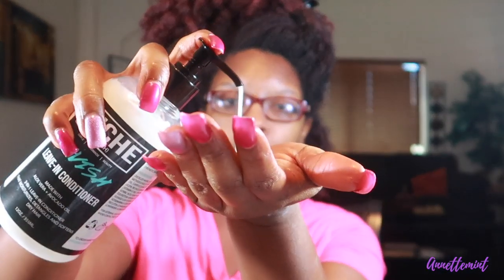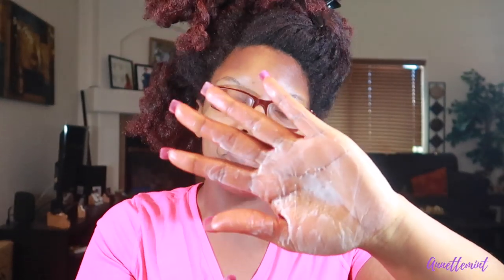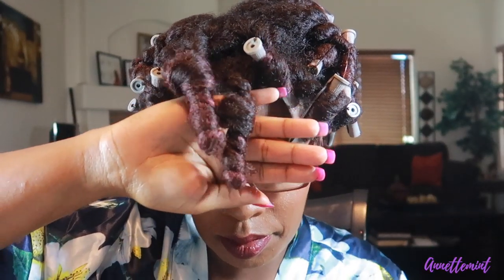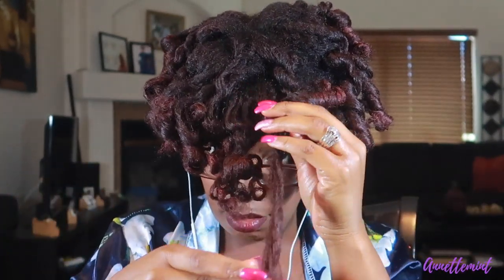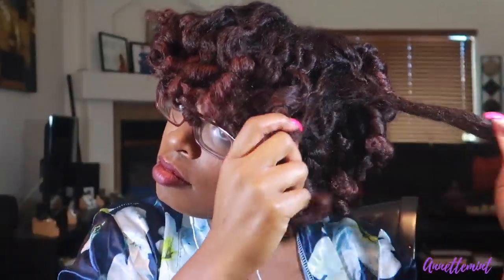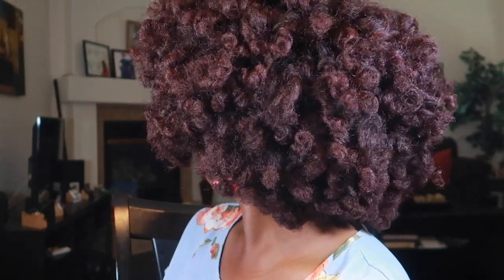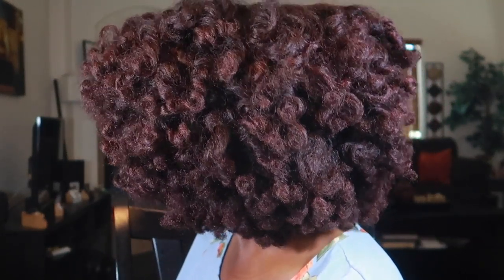Curly Fro Featuring Miche Beauty (4 Type Hair)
Hey yall!! I used the Miche Beauty products to create this curly fro!!! I will be coming back with a more detailed review of her products and I'll be reviewing her deep conditioner soon.

EQUIPMENT USED
🔸 LAPTOP: MAC